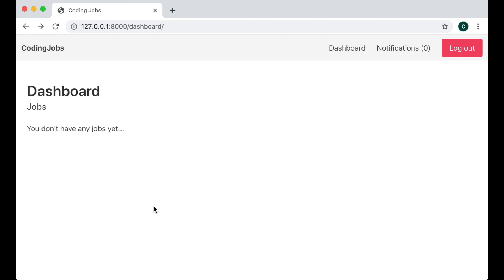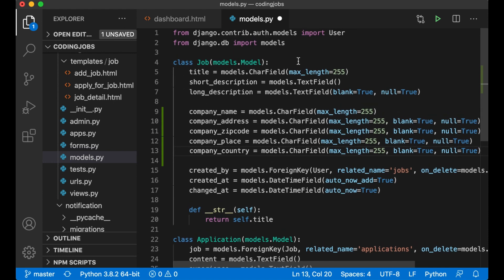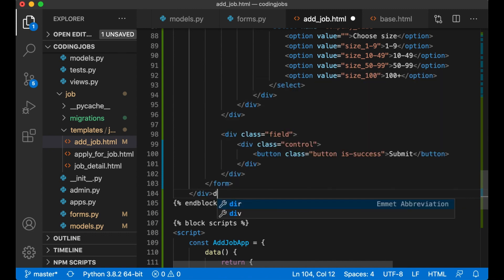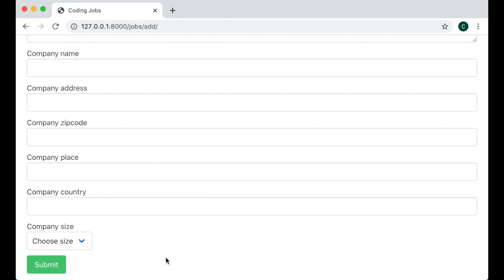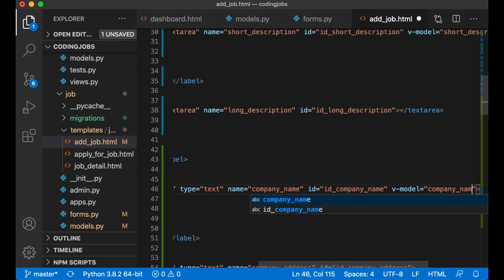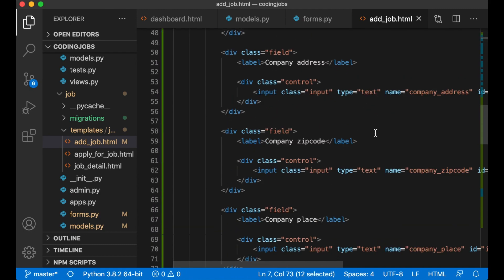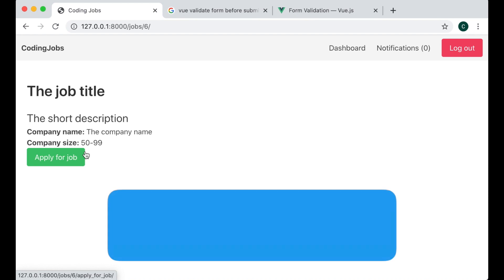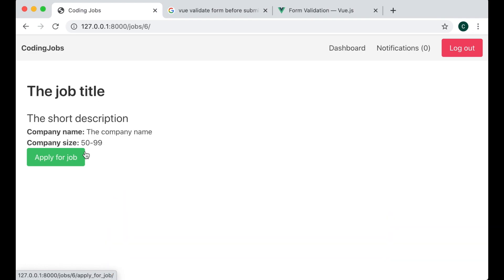More information (Vue.js) | Job board using Django and Vue 3 | Django tutorial for beginners part 9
Welcome to the nine part of How to build a job board using Django and Vue 3. In this tutorial series, I will show you how to build a job board from scratch.

In this part of the tutorial series, I will make it possible to add more details to the jobs. Like company name, location, size and similar. I will also finally include Vue.js in our project and use it for form validation.

Important links